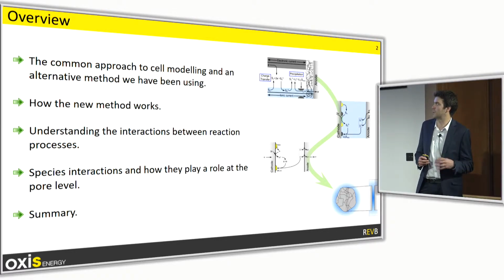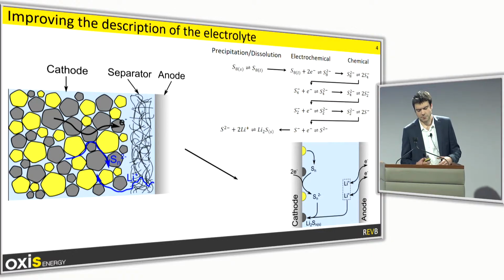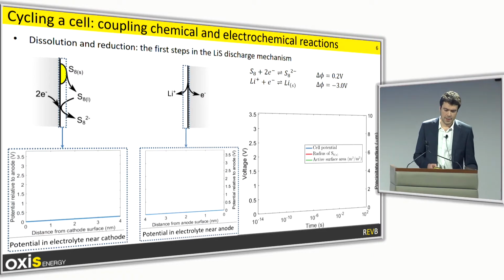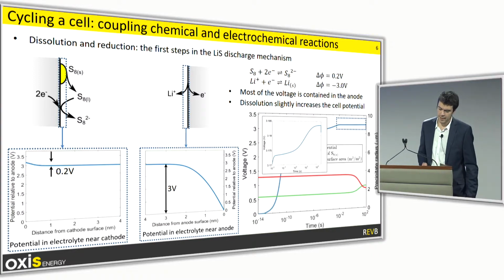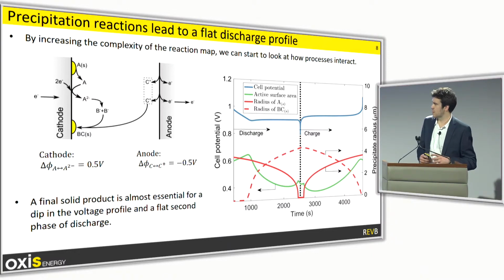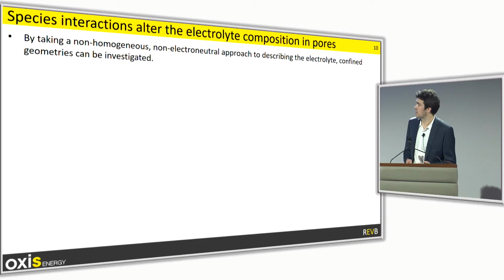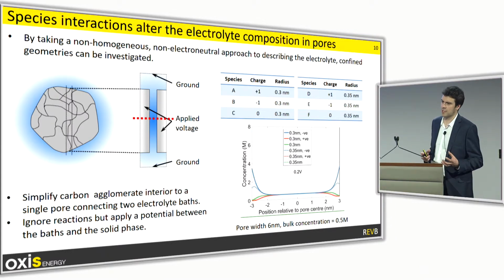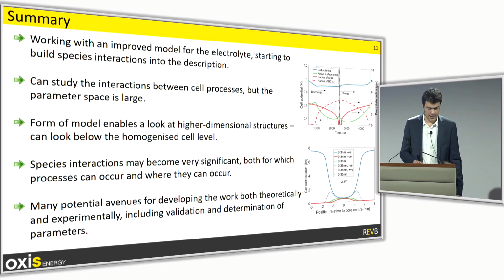Geraint Minton - Reaction kinetics and diffusion migration processes in an idealised Li-S cell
Presenter: Dr. Geraint Minton
Title: Reaction kinetics and diffusion migration processes in an idealised lithium-sulfur cell.